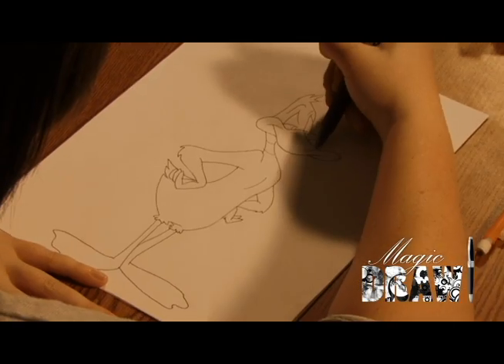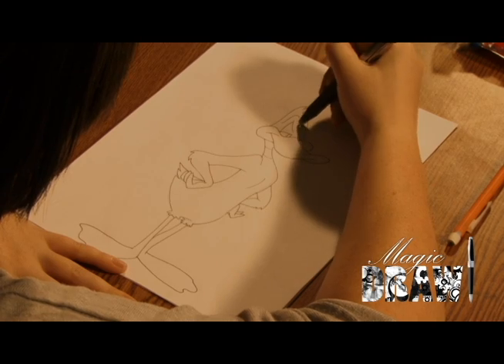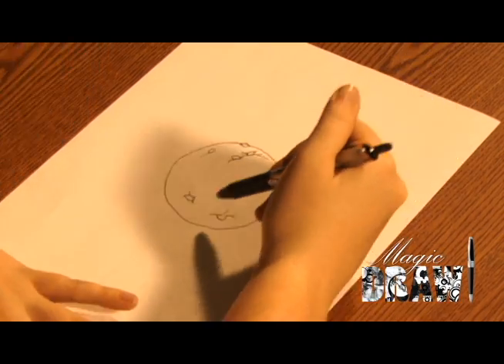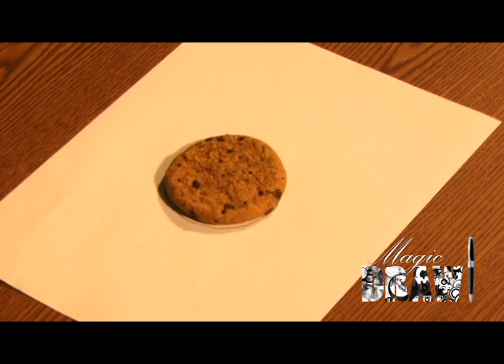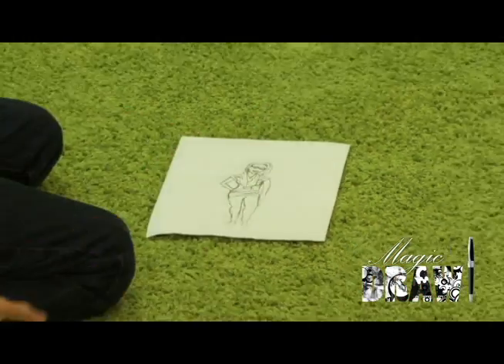Magic Draw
Kendull Anderson 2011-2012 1st 9 Weeks Commercial "Magic Draw" for Great Plains Technology Center Multimedia Class.